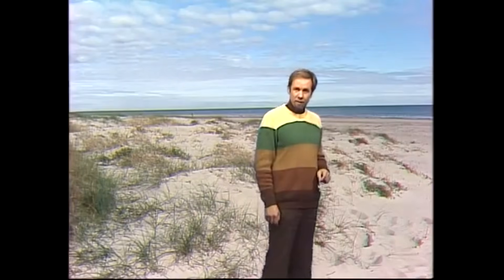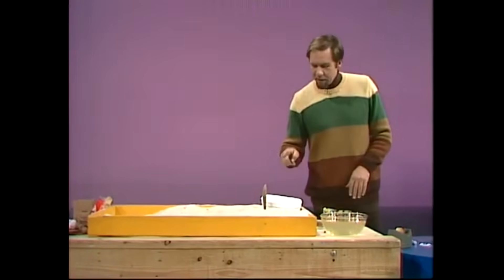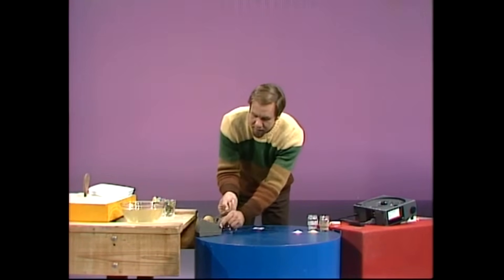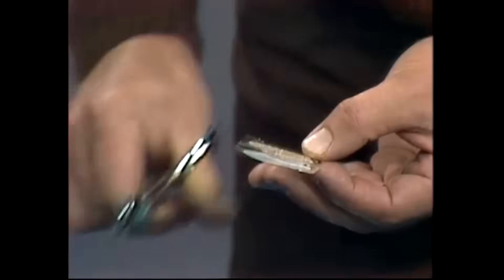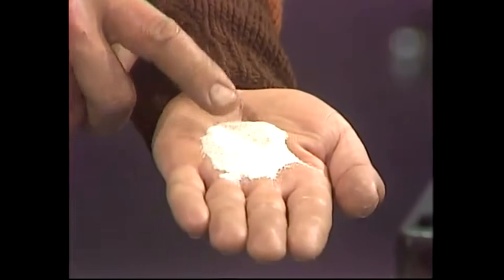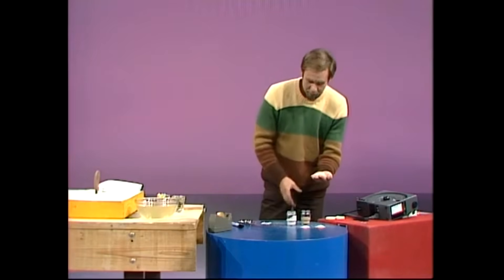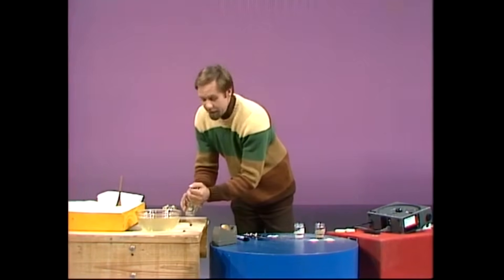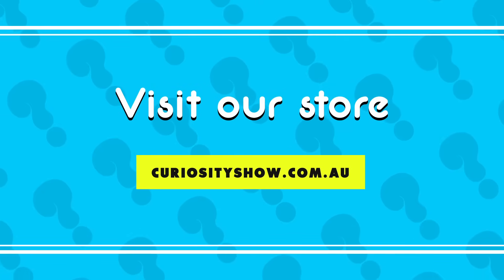The Secret of Singing Sand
Some beaches, even deserts, have singing or squeaking sand. Rob explains this remarkable phenomenon and why it occurs.